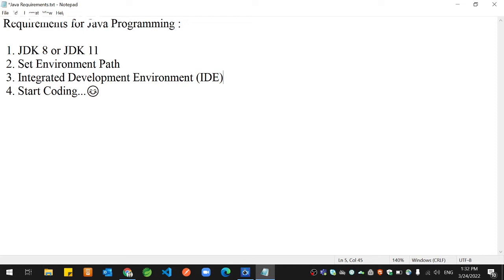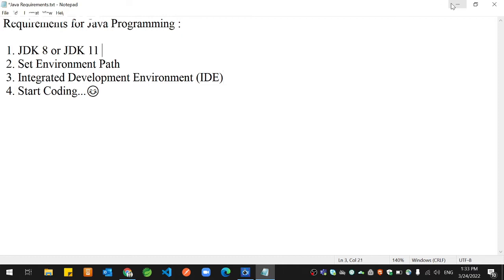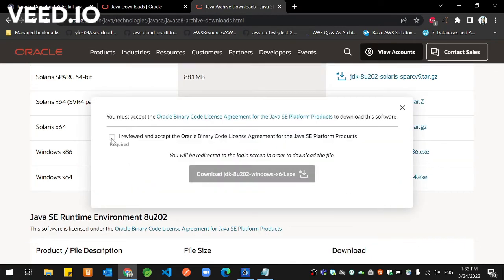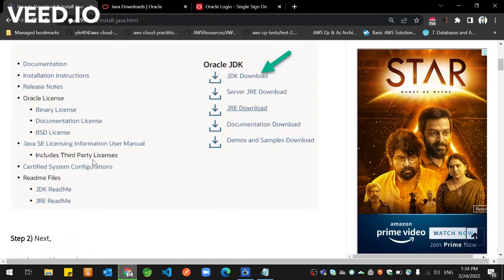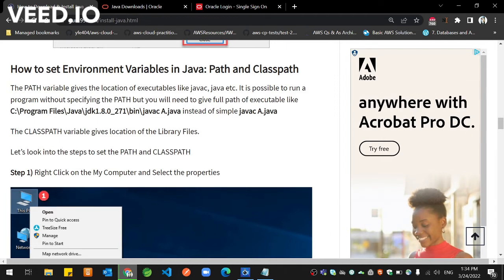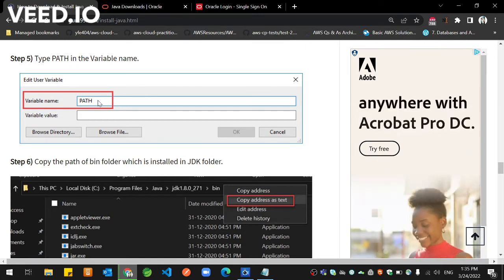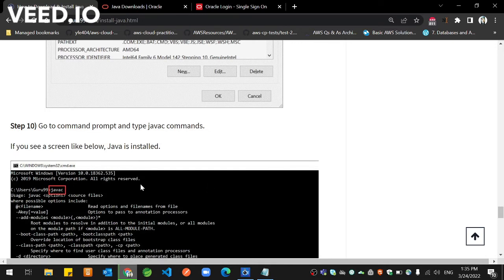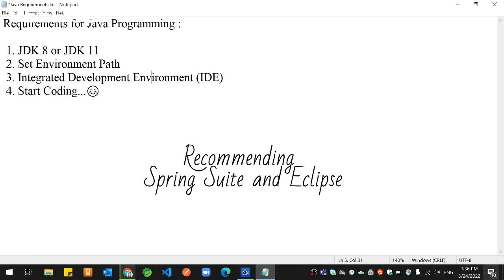How to install Java JDK and Set Environment Path in Windows 10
In this video we’ll walk you through:
- Installing JDK 8 or JDK 11
-  Integrated Development Environment (IDE)

Our channel is about Programming and Development. We cover lots of cool stuff such as Java, SpringBoot and AWS
We are New to this Please Support us, Thank you